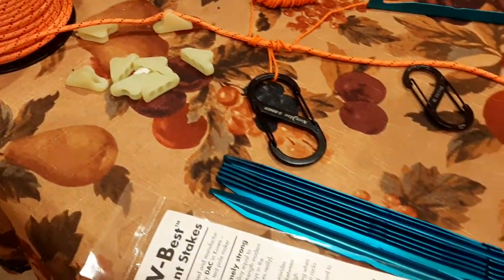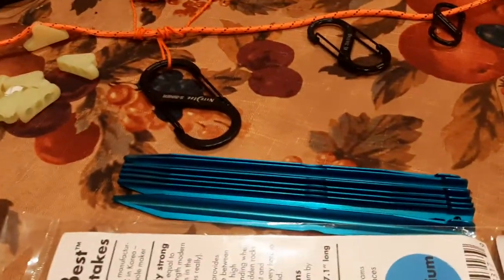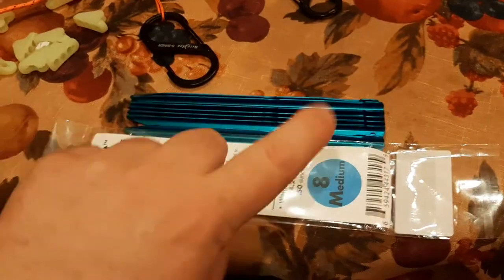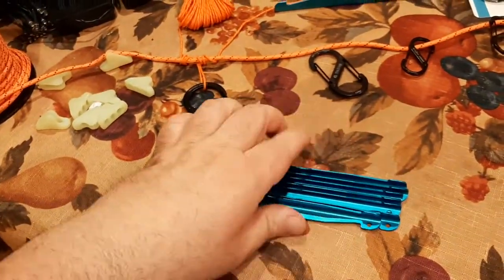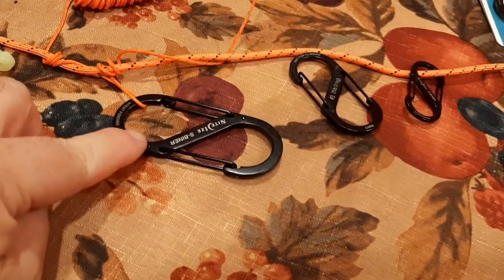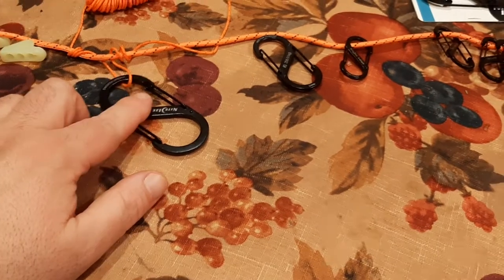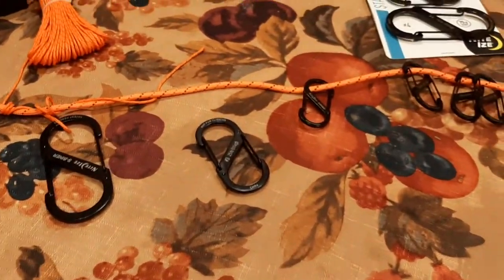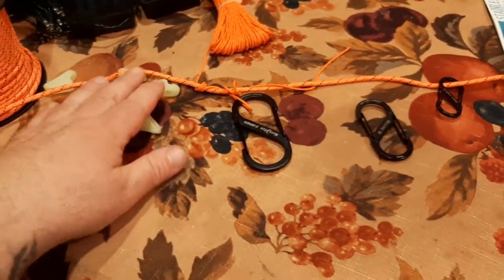256. Dac V best tent stake 550 paracord 1.8 mm S Biner review stakes msr grounhog v-best fat guys